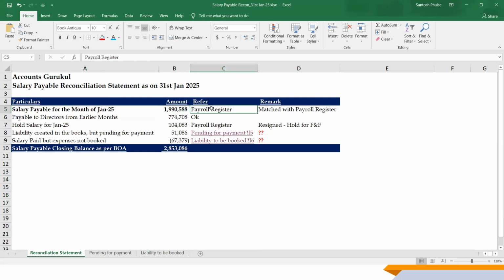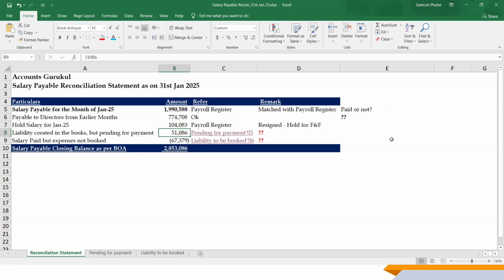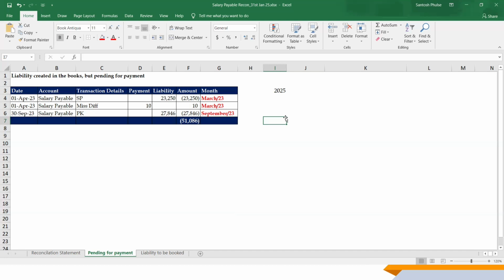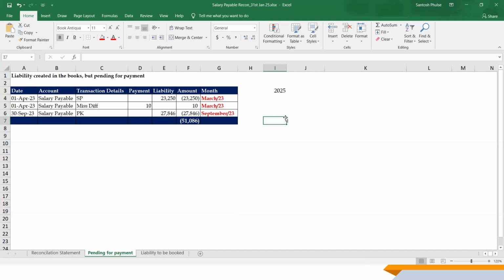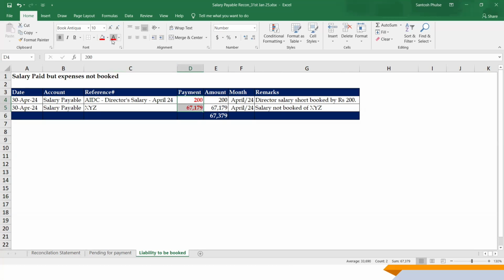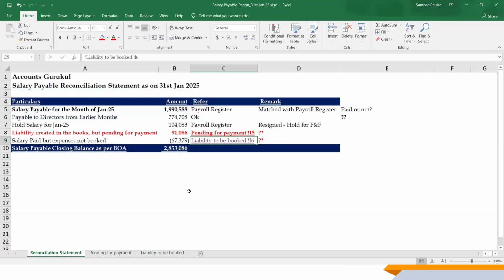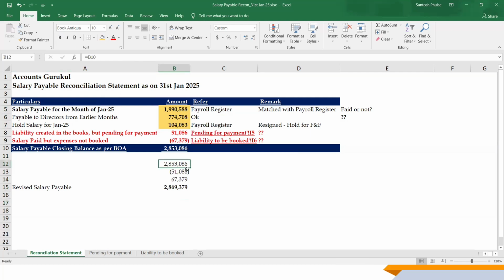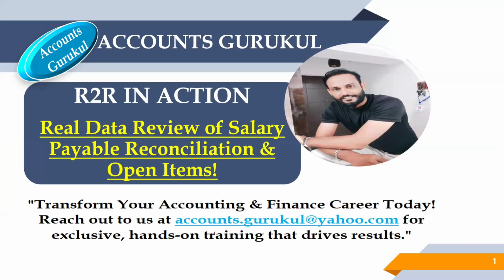R2R:Salary Payable Reconciliation &Open Items|Practical Real Data Review Explained by Santosh Phulse